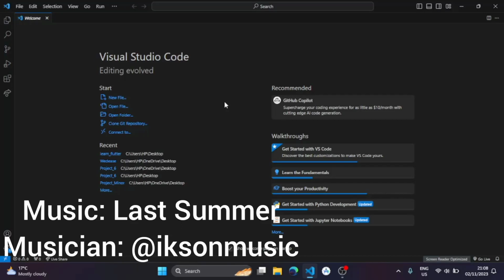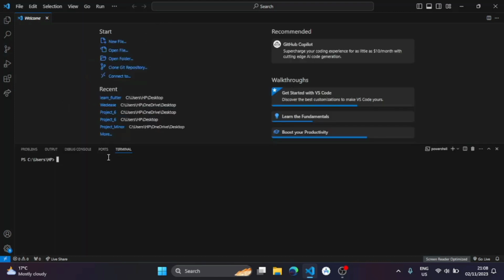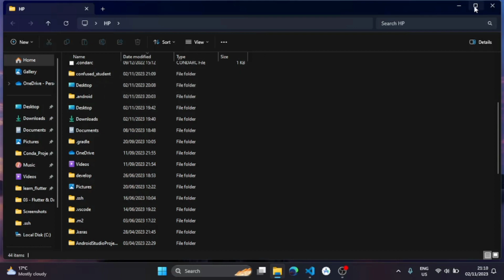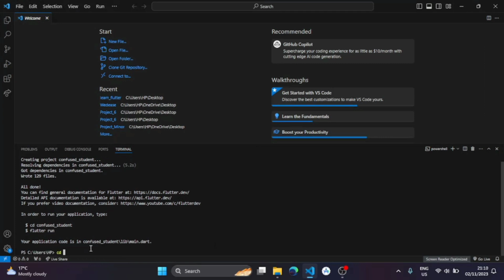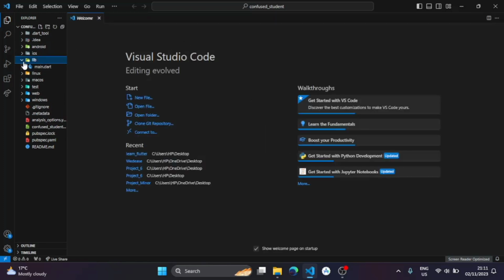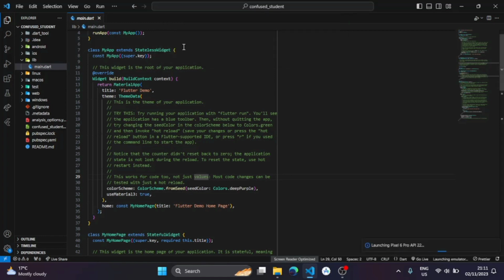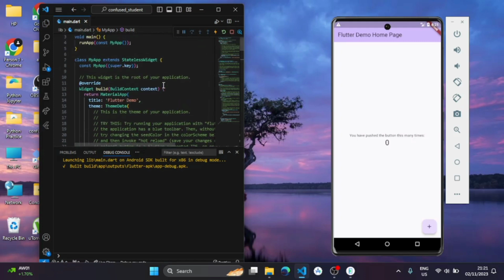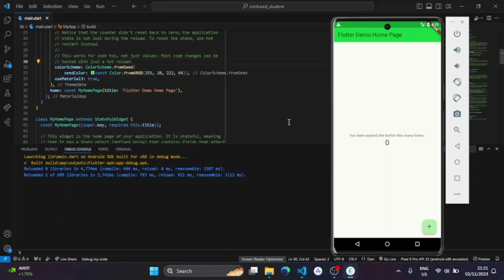Create Flutter Project on VS Code